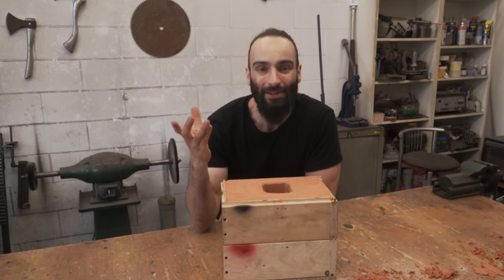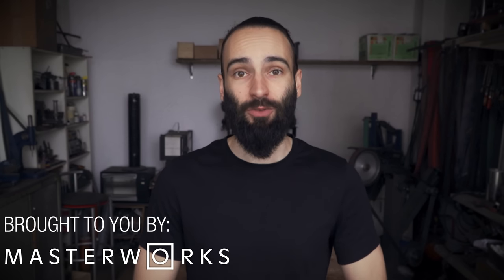Impossible Double Dovetail Hammer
Skip the waitlist and invest in blue-chip art for the very first time by signing up for Masterworks
How Masterworks works:
-Create your account with your traditional bank account
-Pick major works of art to invest in or our new blue-chip diversified art portfolio
-Identify investment amount
-Hold shares in works by Picasso or trade them in our secondary marketplace

This time I made something really weird! It's a sledge hammer with a soft brass face but it's connected with two dovetail in a way that is possible only via metal casting.

Thanks a lot for watching, I hope you liked the video!
Suggestions and comments are welcome.

0:00 Hammer modifications
2:02 Sand mold
4:54 Brass cast
5:43 Cleanup
6:57 Handle
8:09 Result